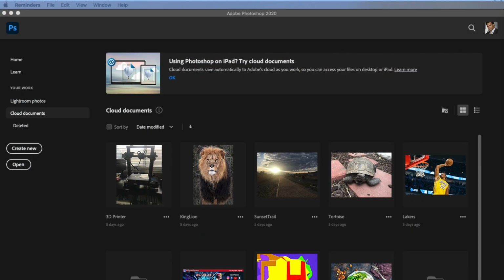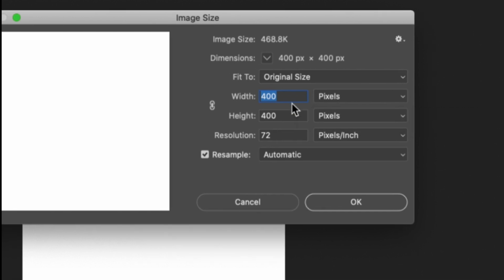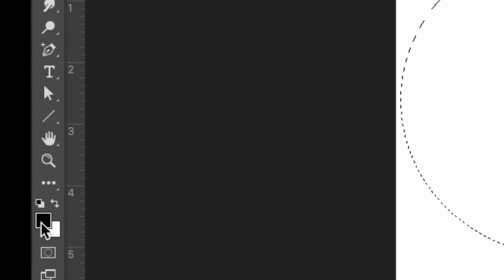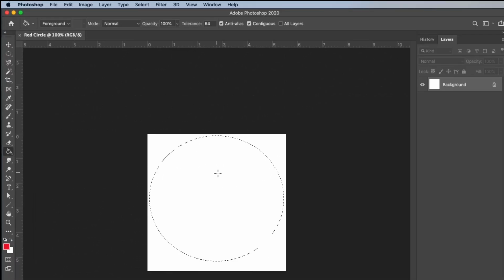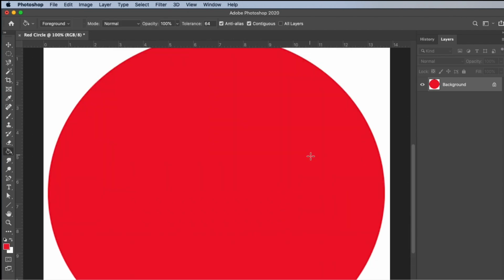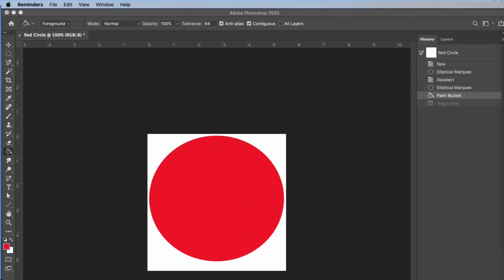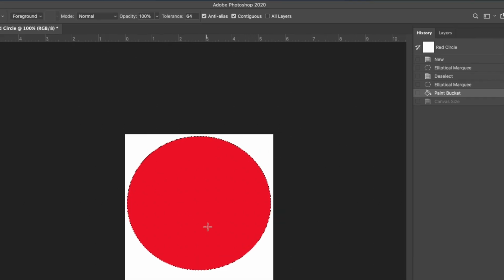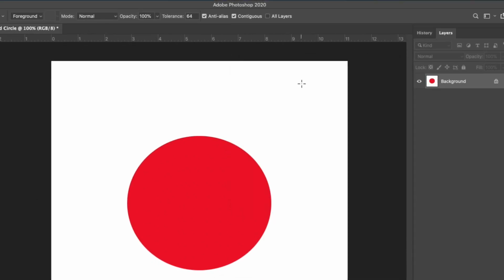Ep5_1 - The Image Dialogue Box : History Palette - Mr Hagues Class - Photoshop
The Image Dialogue Box and History Palette in Photoshop are essential tools that enhance the workflow of any digital artist or photographer. The Image Dialogue Box allows users to control various attributes of an image, such as its size, resolution, and color mode, making it easier to tailor the image to specific project needs. This dialogue box is particularly useful when preparing images for different outputs, such as print or web, ensuring that the image dimensions and quality are appropriate for the intended medium.

The History Palette, on the other hand, is a powerful feature that tracks every action taken on an image, allowing users to easily undo or redo steps in their editing process. This non-destructive approach to editing ensures that creative freedom is maintained without the risk of permanently altering the original image. By keeping a detailed record of each adjustment, the History Palette makes it easier to experiment with different effects, knowing that any changes can be reversed at any time.

Together, the Image Dialogue Box and History Palette provide a robust foundation for efficient and flexible image editing in Photoshop. By mastering these tools, users can streamline their workflow, maintain control over their edits, and ultimately produce higher-quality images with greater ease. Whether adjusting image properties or retracing steps, these features are indispensable for achieving professional results in Photoshop.